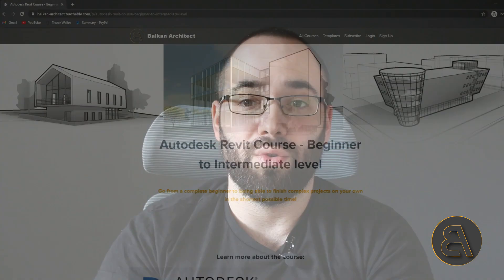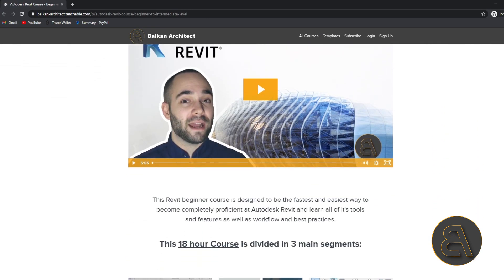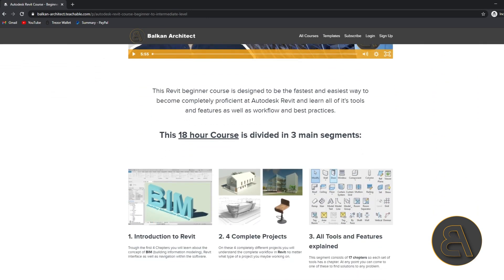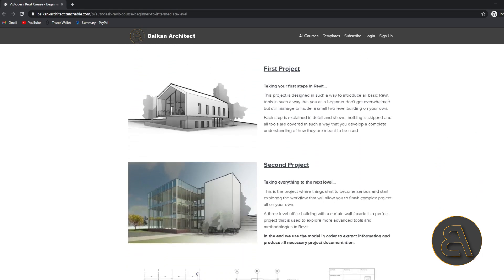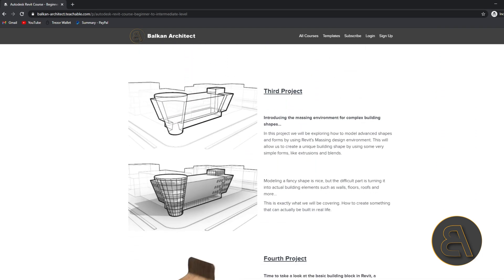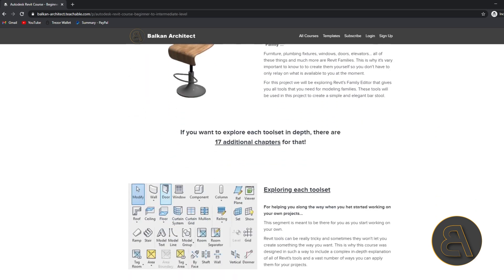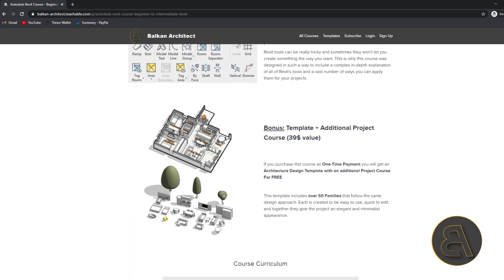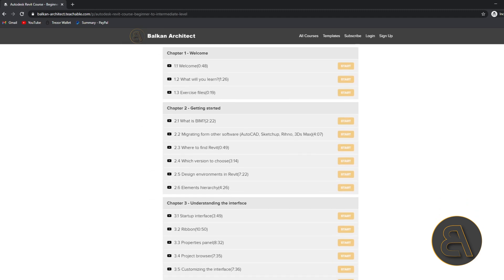Beginner to Intermediate Level Course - Revit 2022 Update